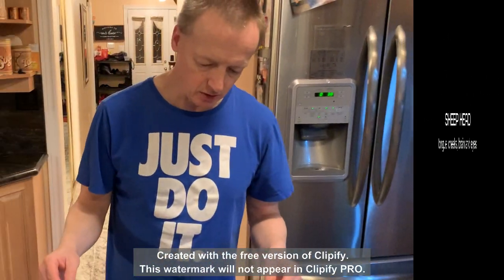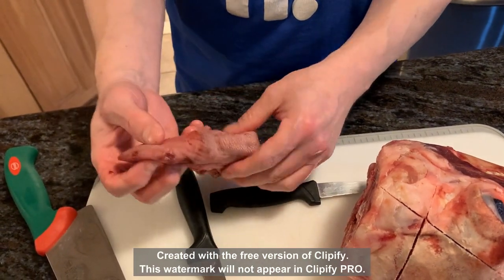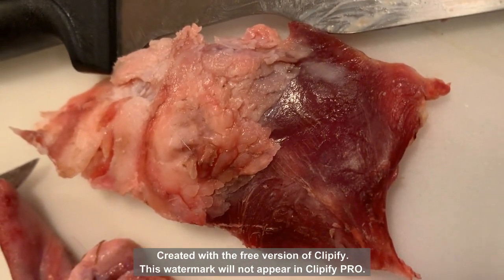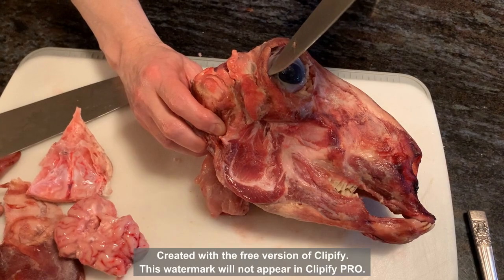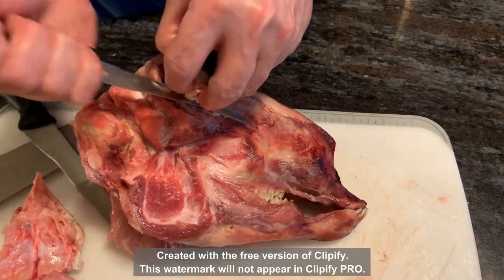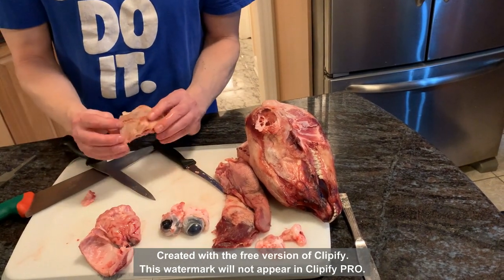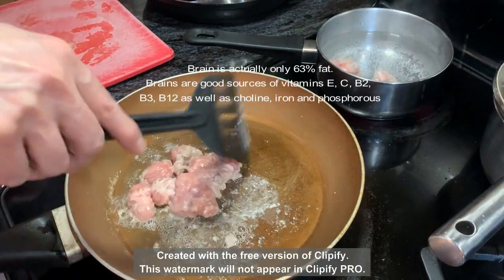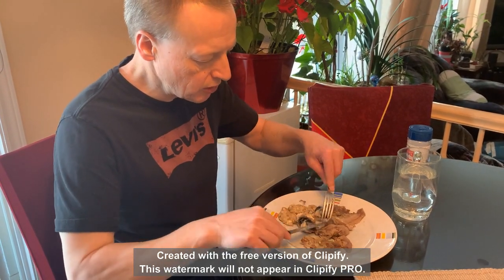Sheep Skull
Today we removed the tongue, cheeks, brain and eyes from a sheep skull.  Cooking them all we create a meal from all the pieces.  You can see beef tongue and beef cheeks in previous videos.

Eyeballs are 87% fat with 9% RDA of iron per ounce.

Brains are 63% fat and contain vitamins C (5% RDA per ounce), E (2%), B2 (4%), B3 (5%), B12 (47%), Choline (25%) as well as iron (4%) and phosphorous (9%).